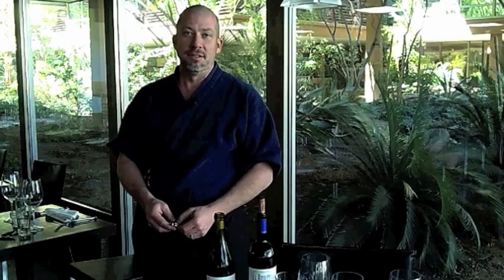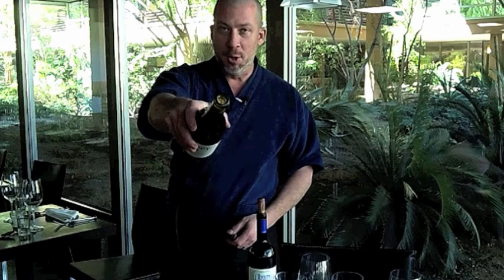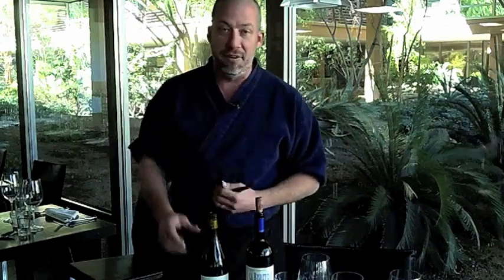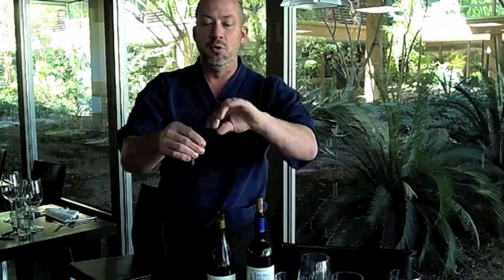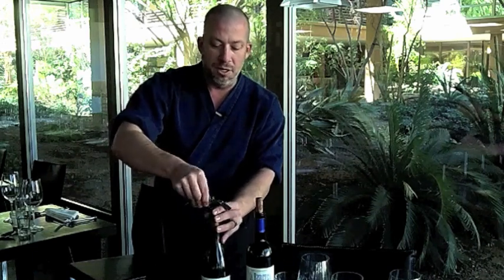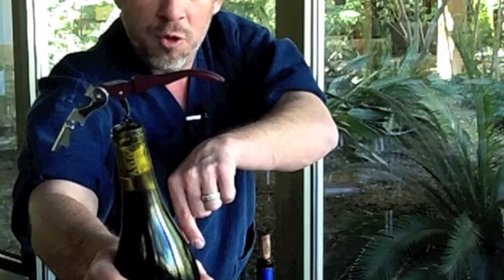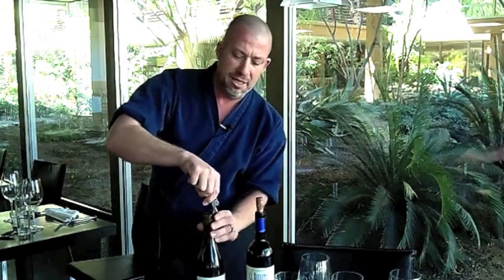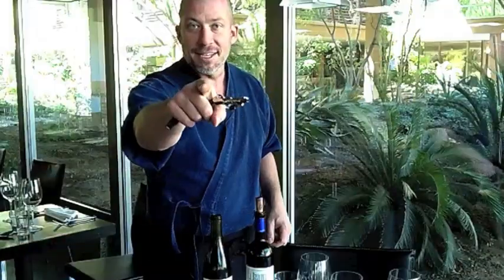The Improv Chef - How to rescue a broken cork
We've all done it...broken a cork off in the bottle then end up with cork floaters in the wine or pushing it further down. There is a trick to getting it out though.